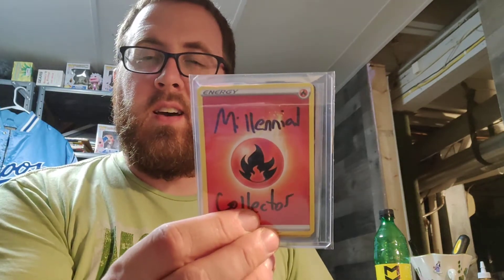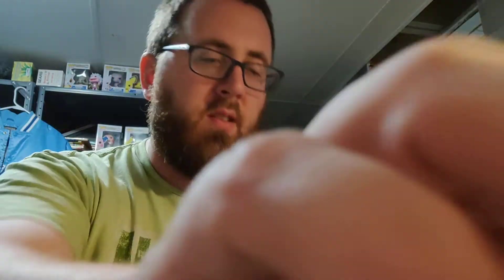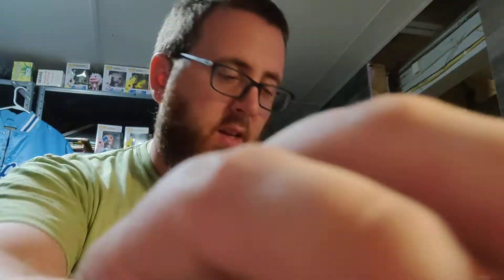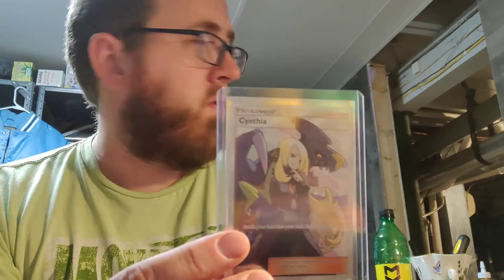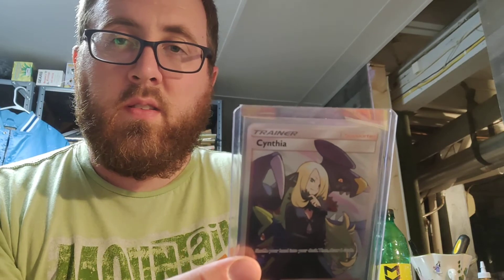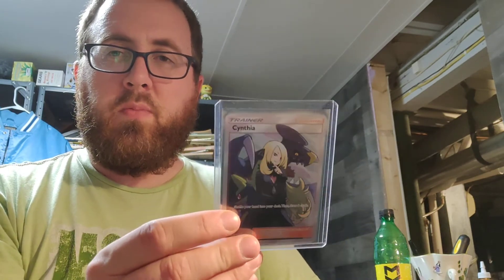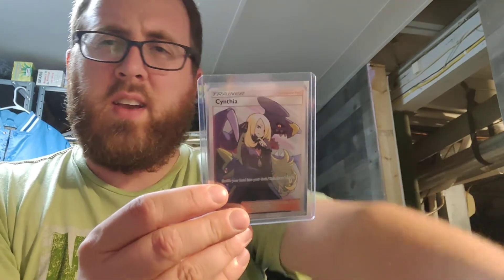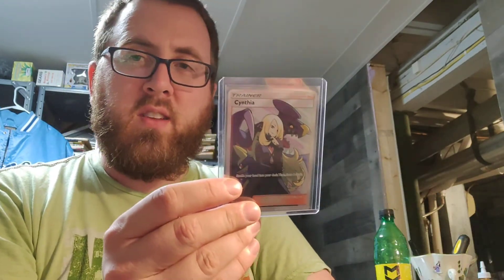An Amazing Card Sent by Millennial Collector [MAAAIIILLLLL DAAAAAAAAAAAAAAAAY]